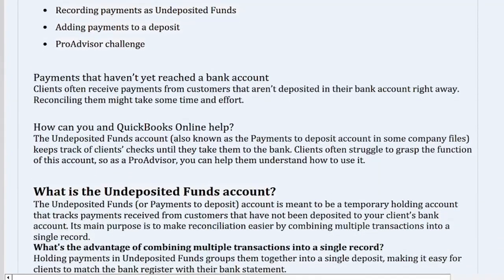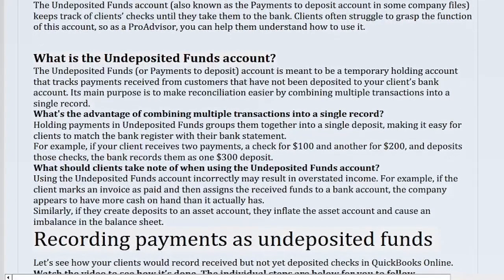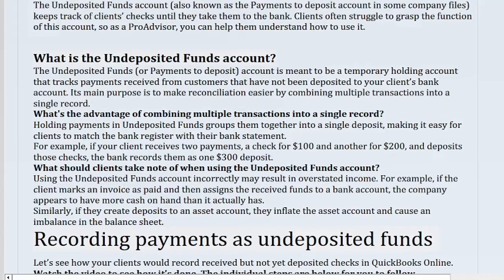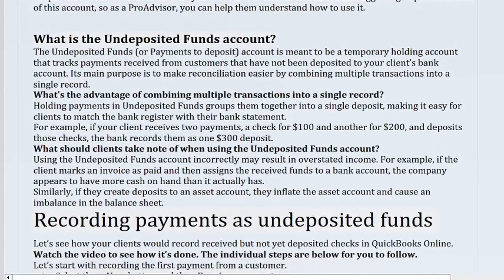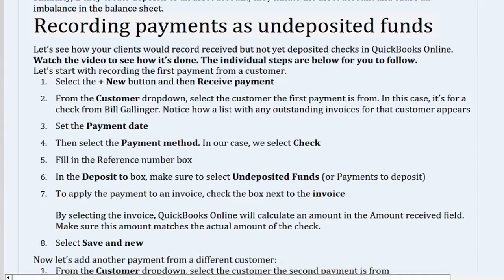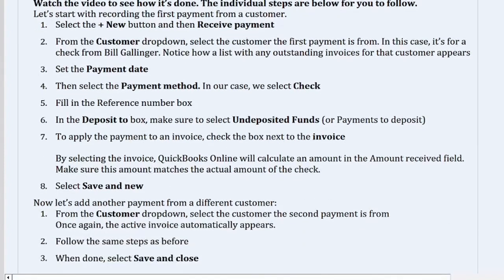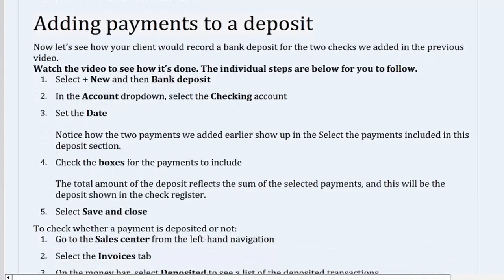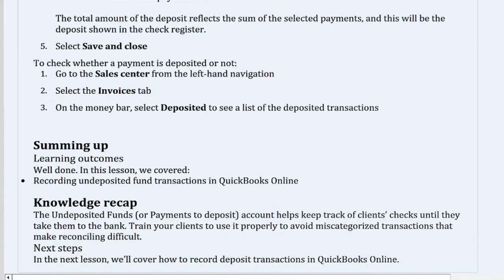Banking: Recording undeposited funds